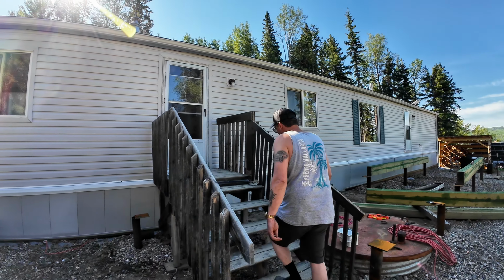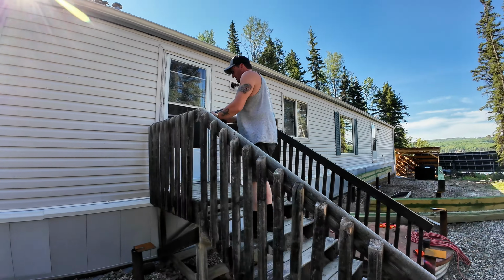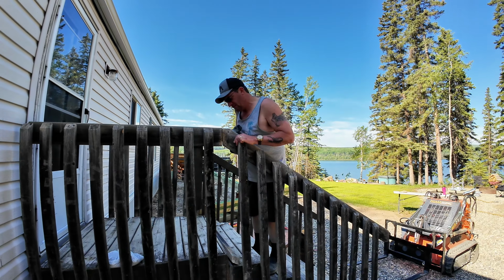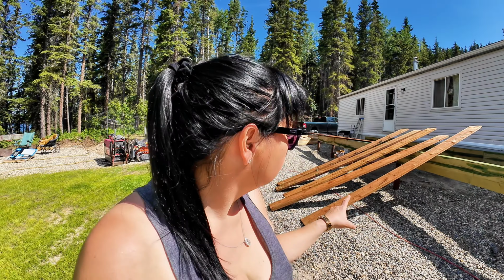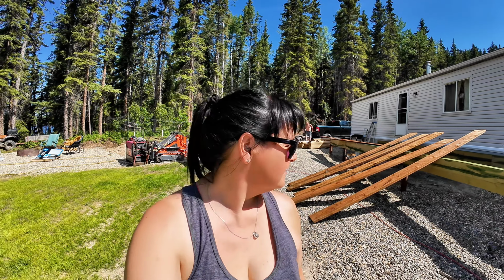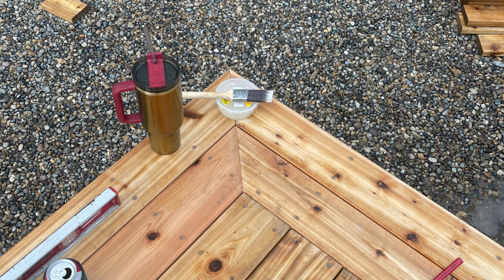Building a Beautiful Cedar Deck at our Off Grid Homestead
Another amazing project is wrapping up at the off grid property in Northern Canada. We’ve build our dream deck with the most beautiful view!
Thank you for following along with us
Check us out on Facebook: